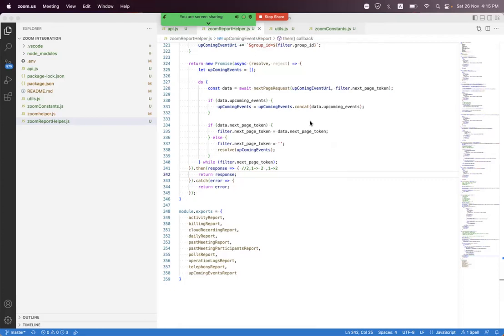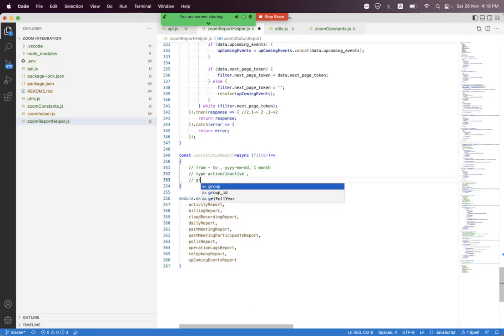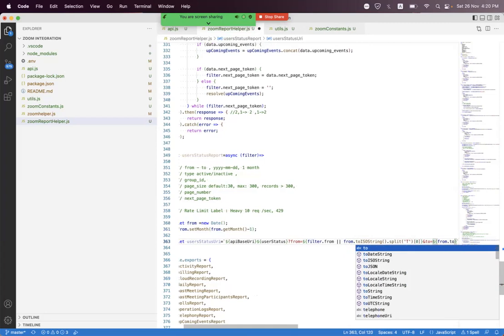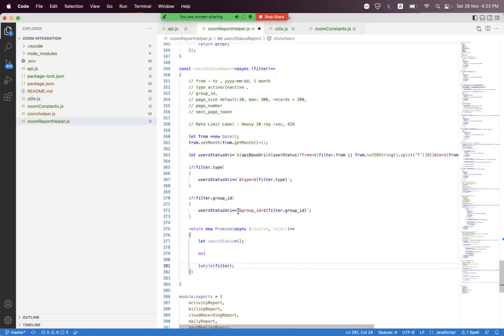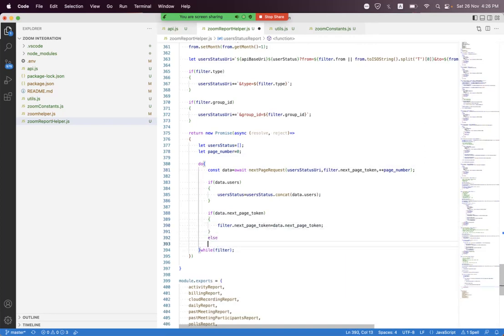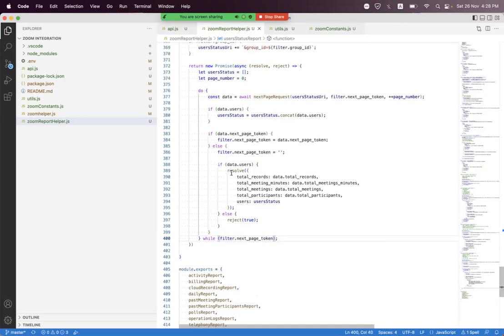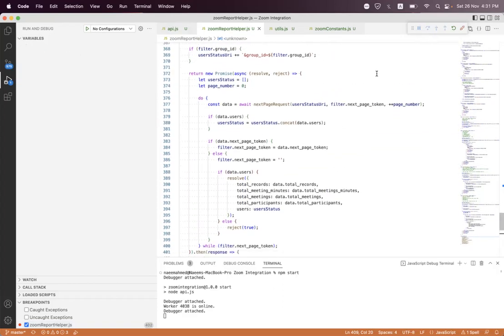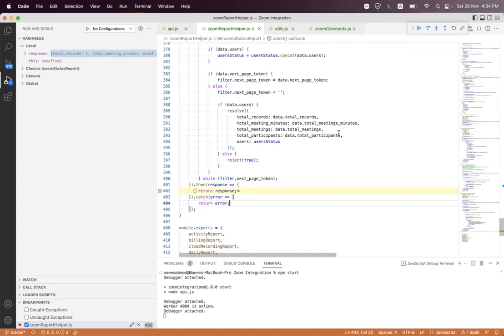Get active/inactive host reports (Zoom REST API)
A user is considered to be an active host during the month specified in the "from" and "to" range if the user has hosted at least one meeting during this period. If the user didn't host any meetings during this period, the user is considered to be inactive.

The Active Hosts report displays a list of meetings, participants, and meeting minutes for a specific time range, up to one month. The month should fall within the last six months.
The Inactive Hosts report pulls a list of users who were not active during a specific period of time. Use this API to retrieve an active or inactive host report for a specified period of time. The time range for the report is limited to a month and the month should fall under the past six months.
You can specify the type of report and date range using the query parameters.

Scopes: report:read:admin

Rate Limit Label: Heavy

Prerequisites:
Pro or higher plan.